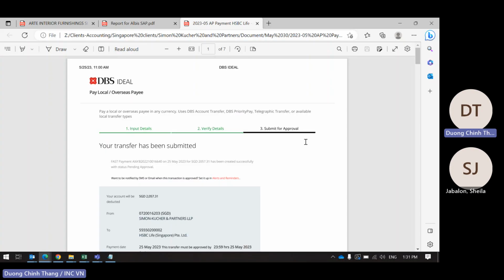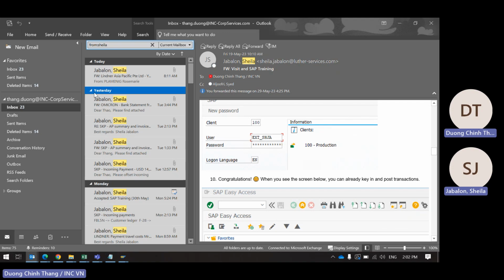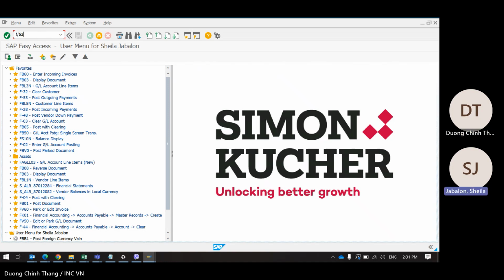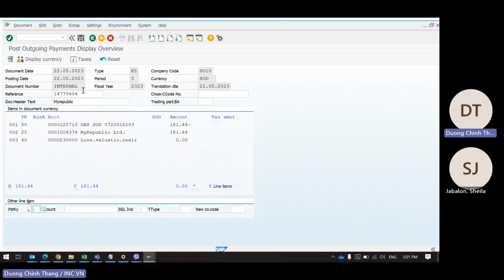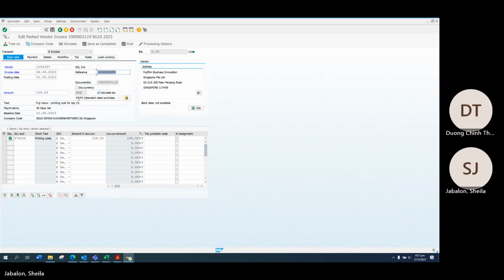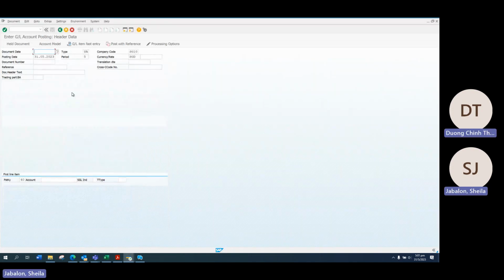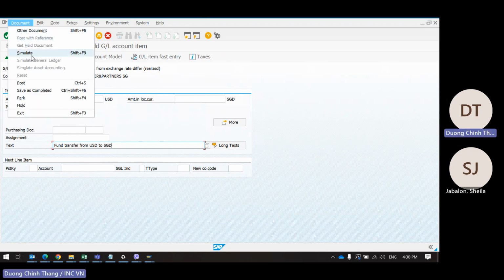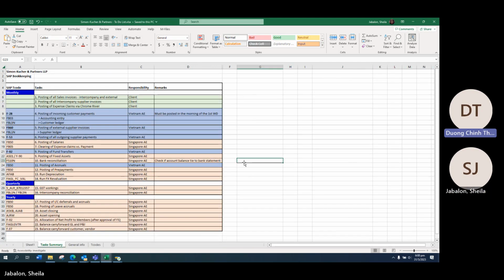Part 1 SAP for SMP 31st May 20230531 133143 Meeting Recording